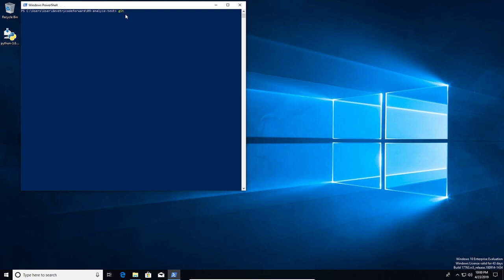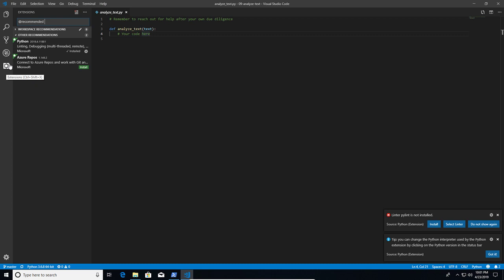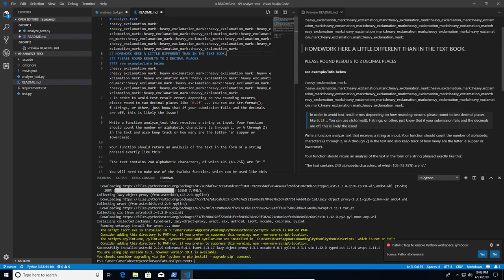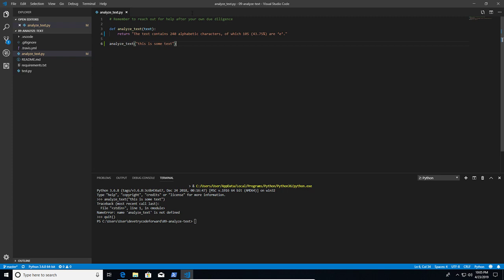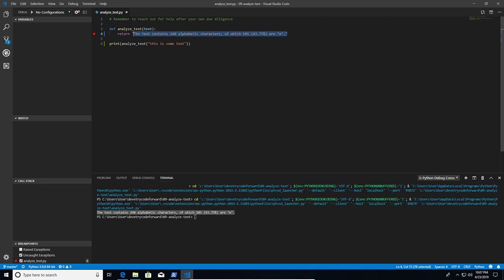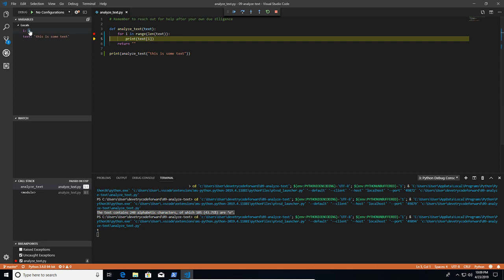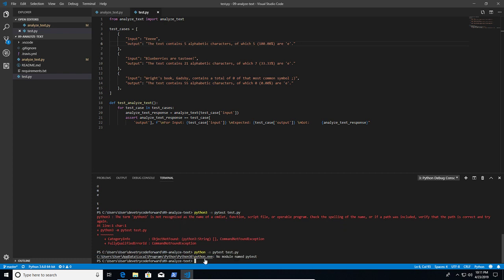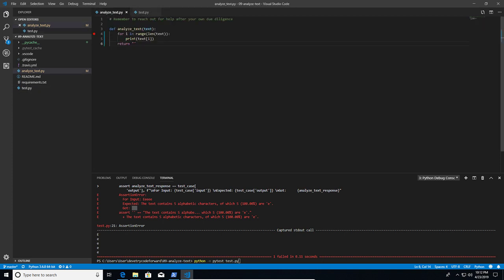Code-Forward: VSCode Python Extensions and Debugging Example